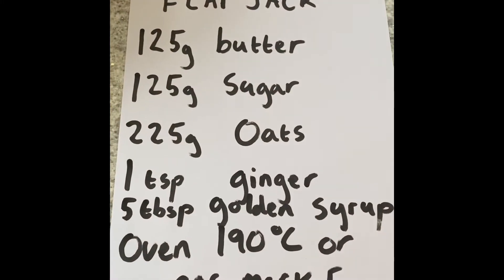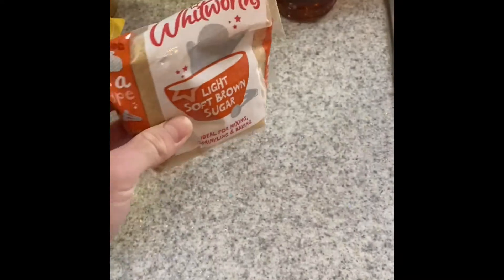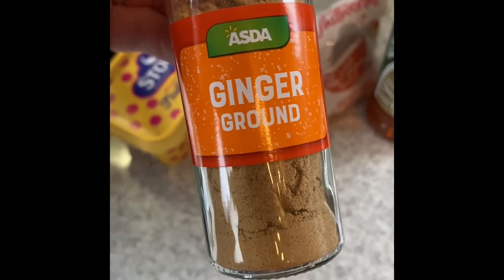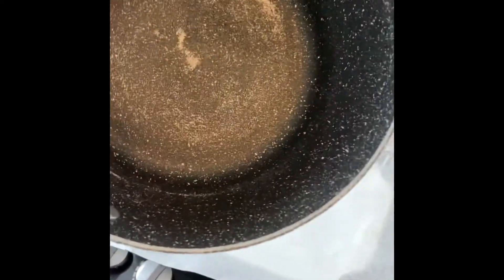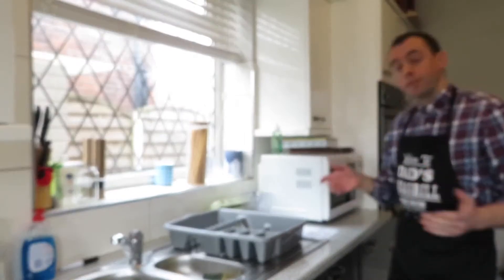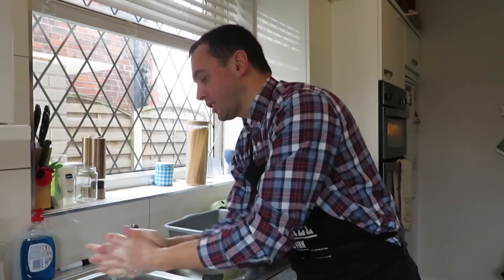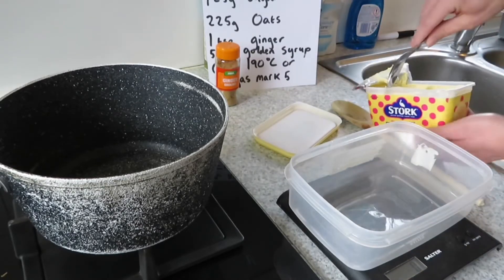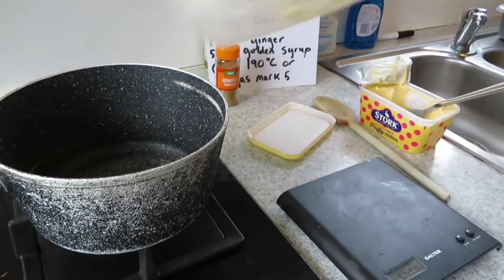Mr Allen Makes Flapjack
How to make a scrumptious flapjack.